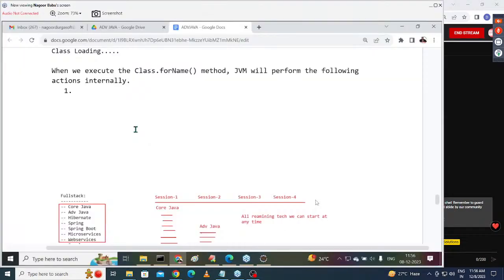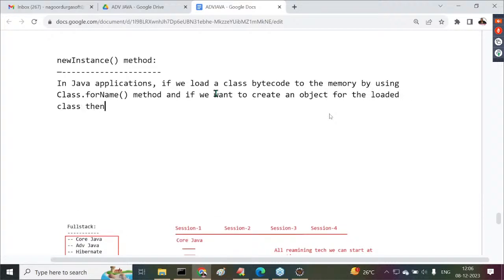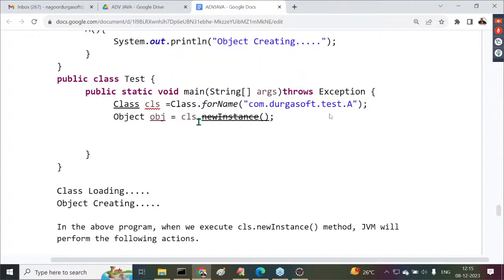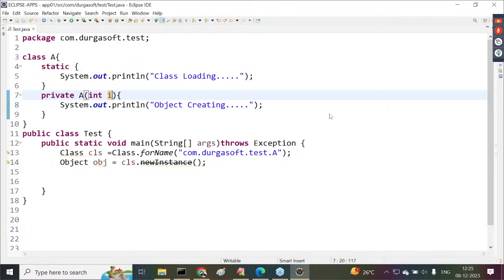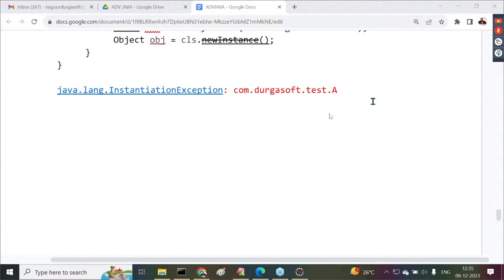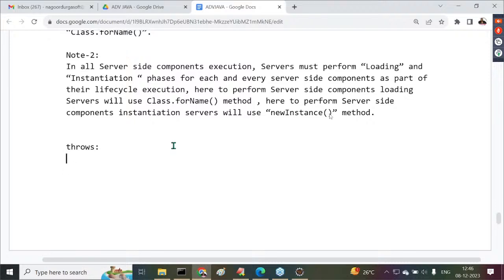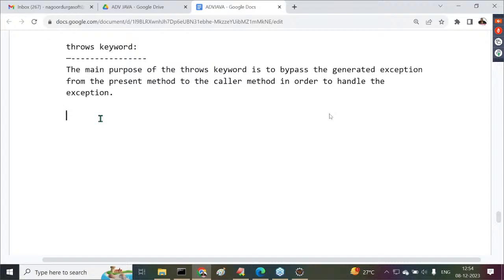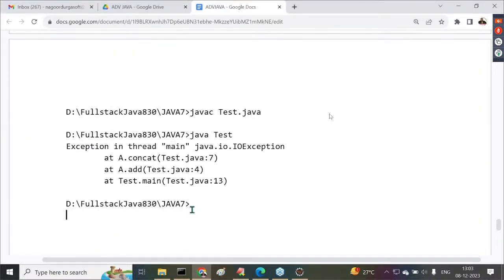Java Frameworks Package tutorials by Mr. Nagoor Babu Sir